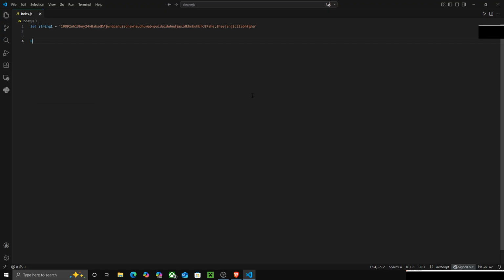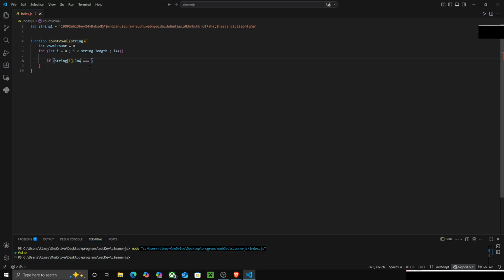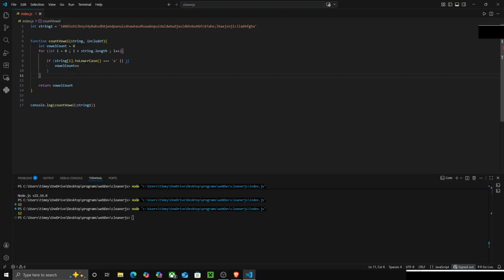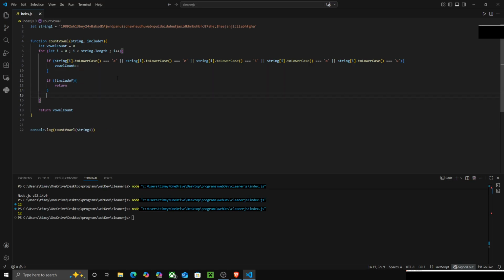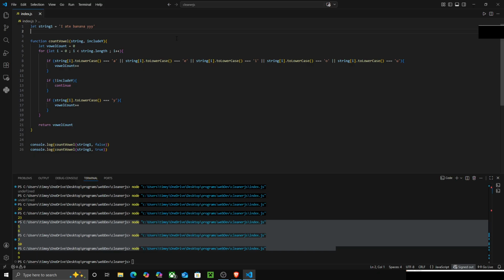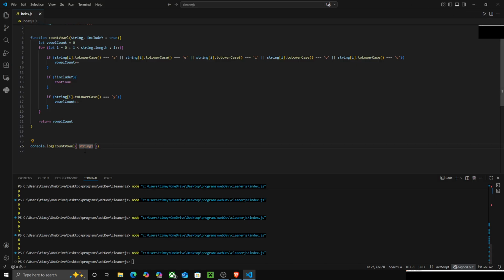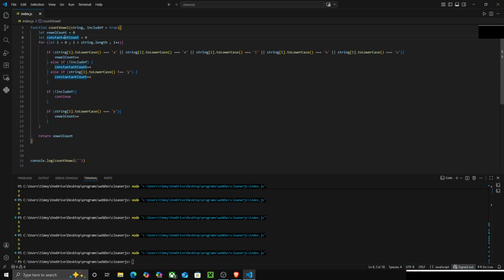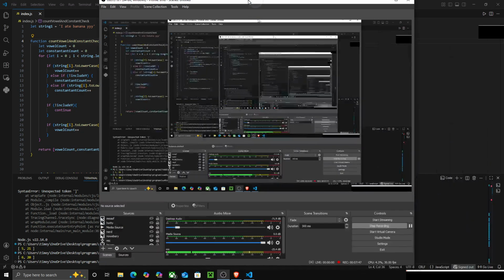Checking For Vowels/Consonants In a string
This video creates a vowel/Consonants tracker using a simple for loop and if statement check to see if a string contains vowels, with an additional parameter to see if Y should be counted as a vowel aswell.